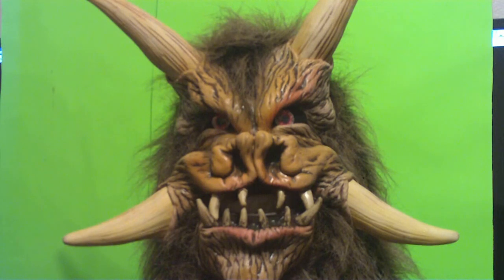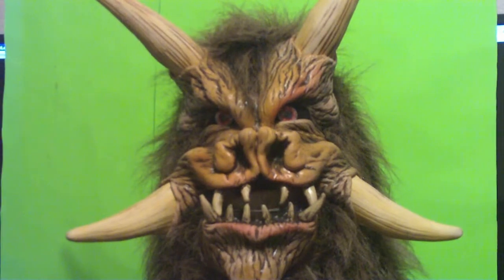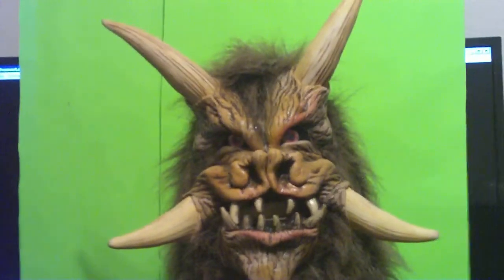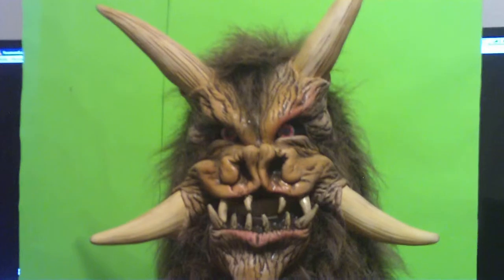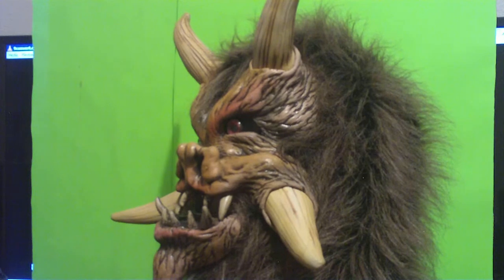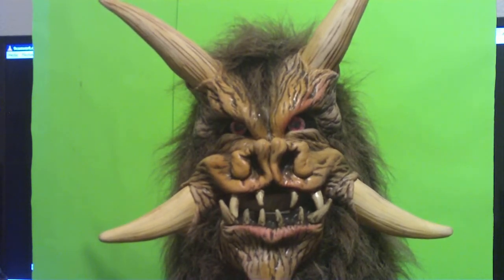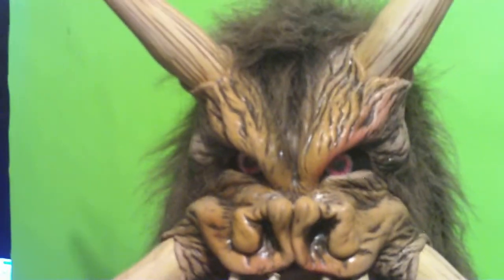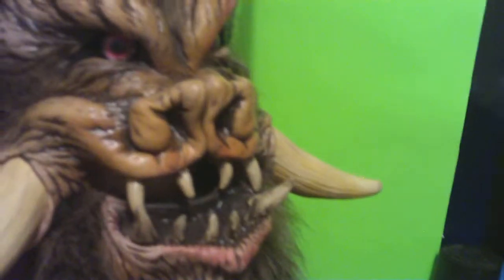Deamonic Animal Demon : Zagone Studios latex mask review !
This mask is a demon , plain & simple ! From Zagones , back in 2007 .  Its deamonic looks & evil animal-ness just screams ...  HELL !  Its a Zagones style 1/2 mask with moveable lower jaw , plenty of air & vision. Great for large-headed friends with clout. Its still available , however some slight  ( ? ) changes have been made to the design . Forgive me as to forgeting the sculpters name.